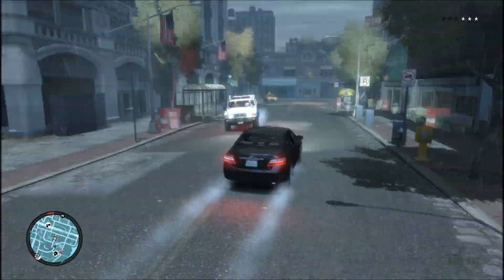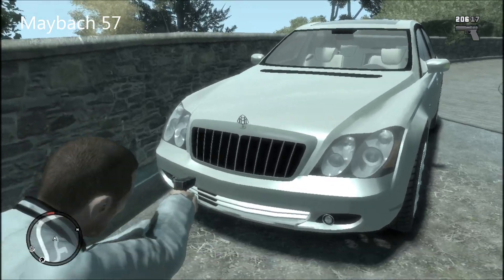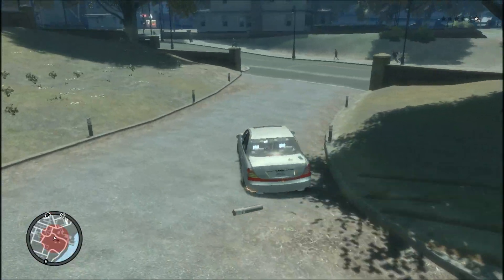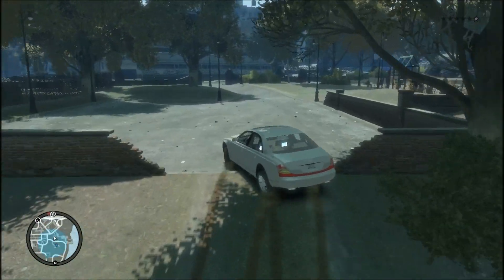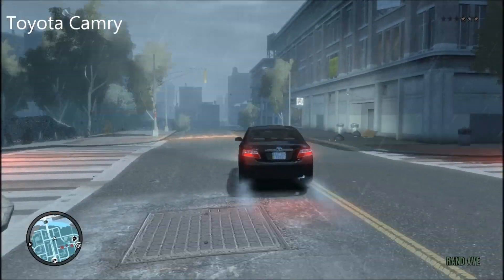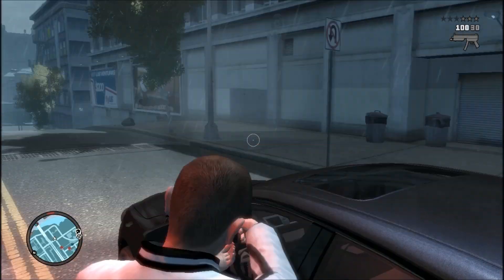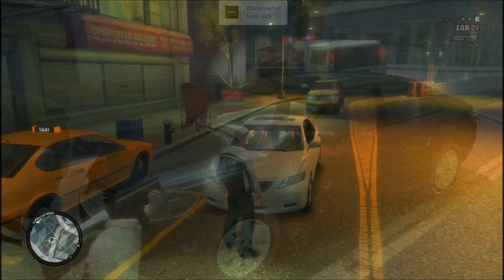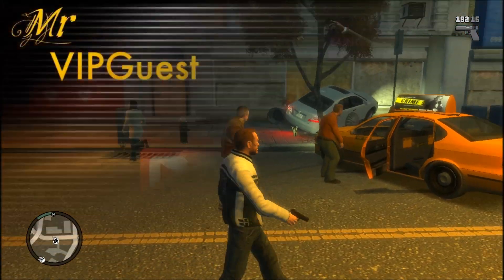GTA IV-Maybach 57 and Toyota Camry mod showcase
Unfortunately I couldn't get Rick Ross to guest star on this mod showcase. Maybachs are cool anyway. Anyways, these mods are the Maybach 57 and Toyota Camry. The Camry is especially nice because it looks like something you'd actually see in NY city.